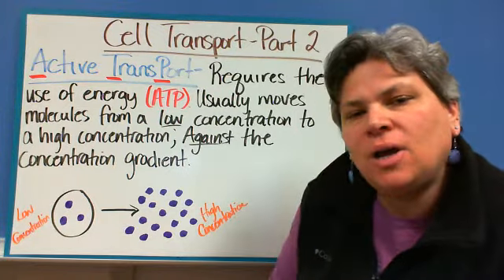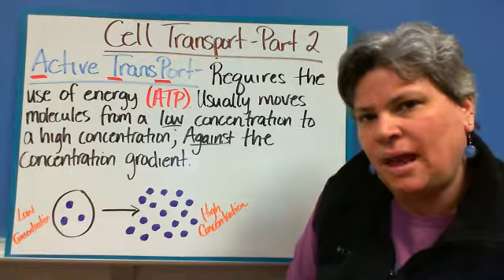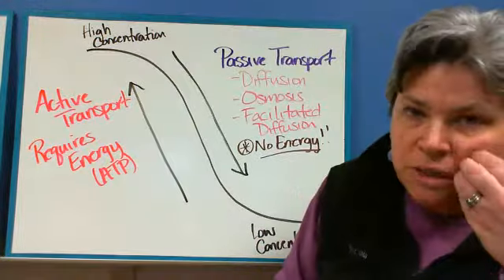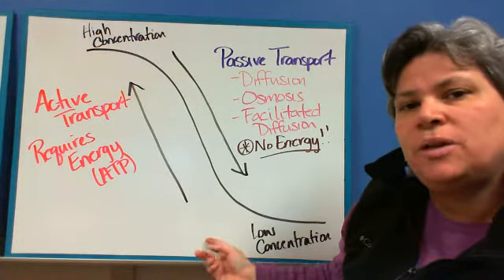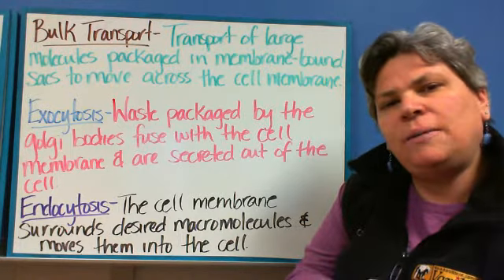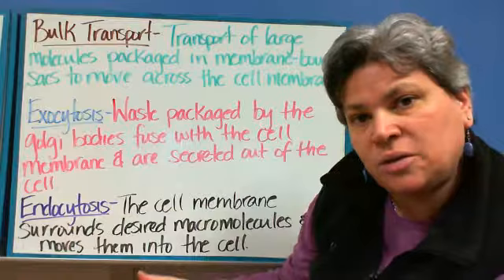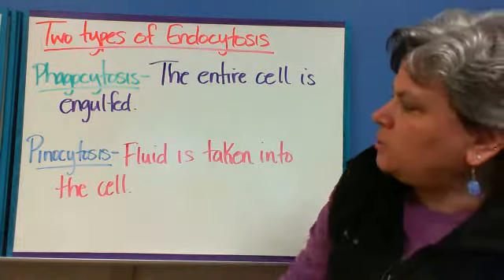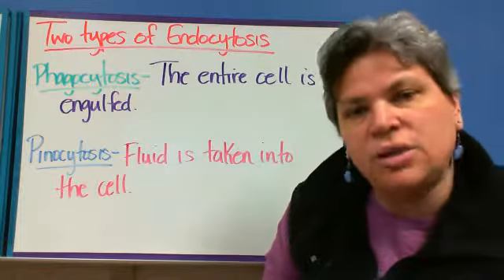Cell Transport Part 2